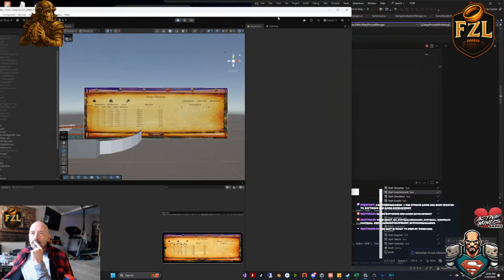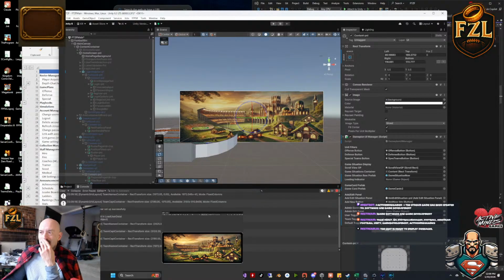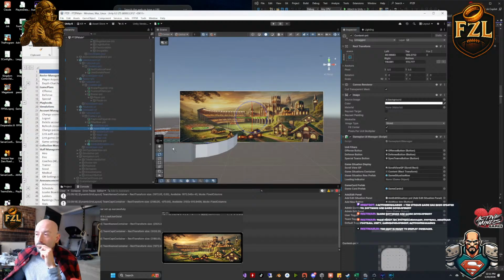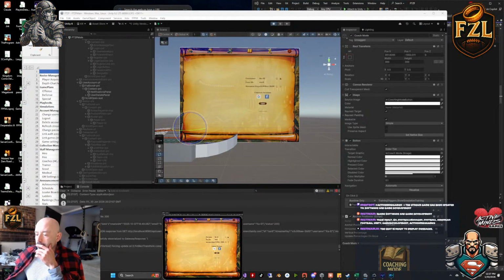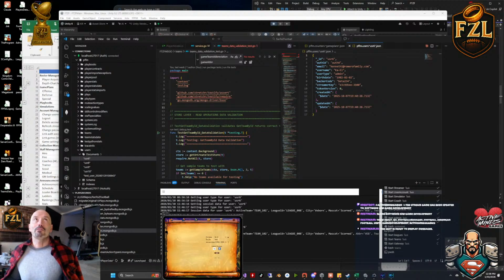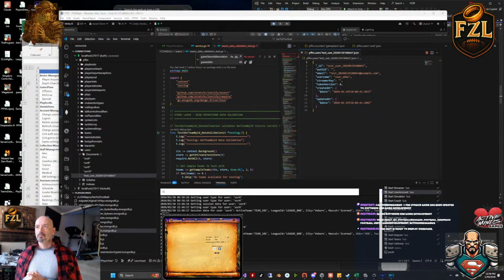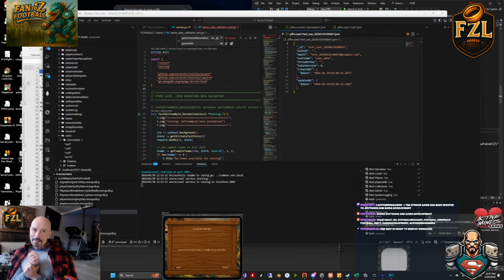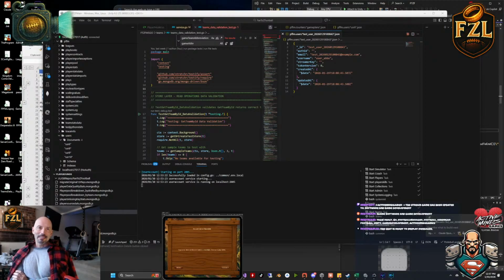Game DevLog: Add my first sound effect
Fan-To-Z Football Manager Month 14.29: Still trying to come up with a better stream naming convention.

My Setup:
PC: Surface Pro 8 32GB i7
Mic: Fifine, Ofusho Ear Buds
Cameras: Logitech C922, C920